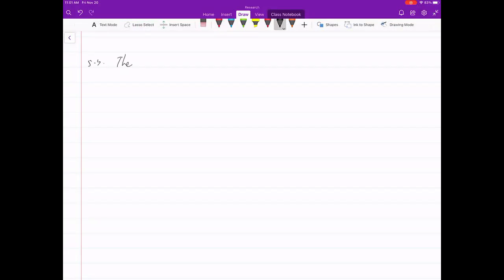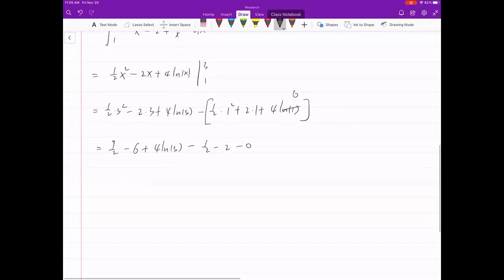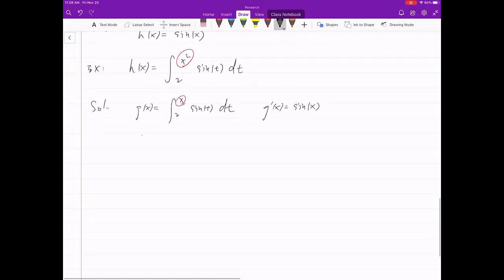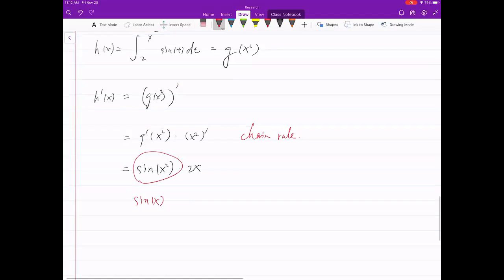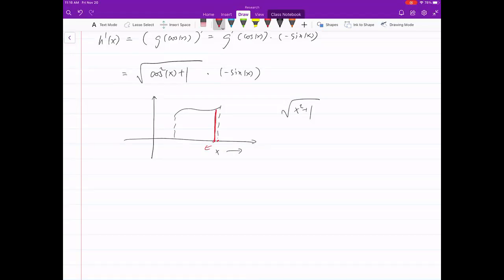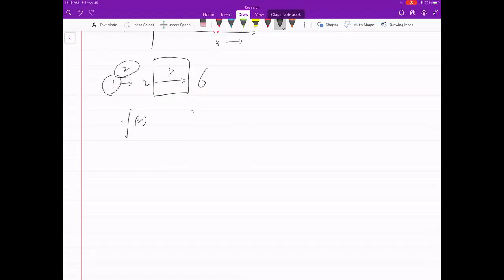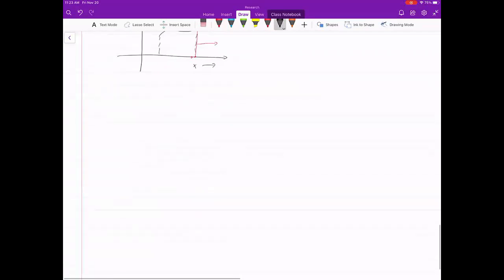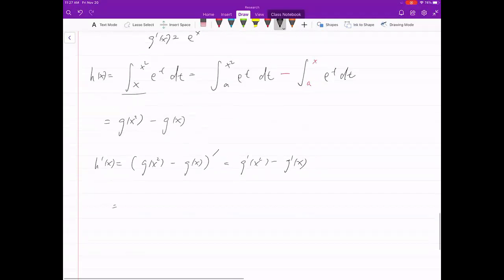MTH 207 2020_11_20